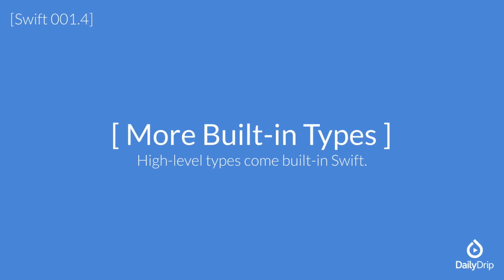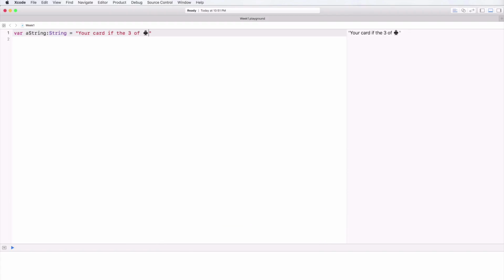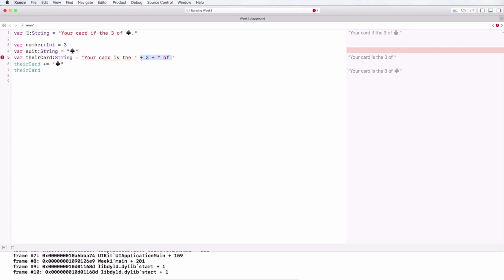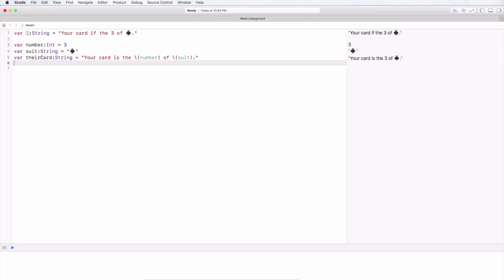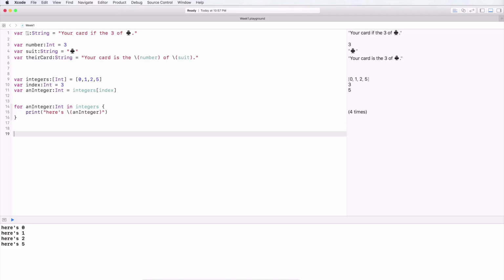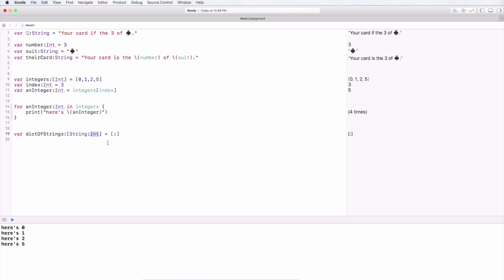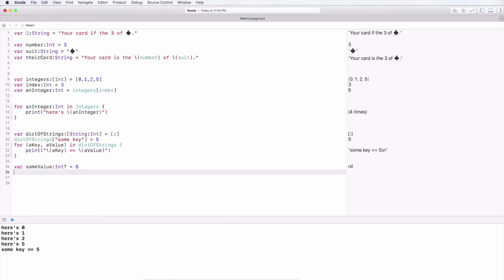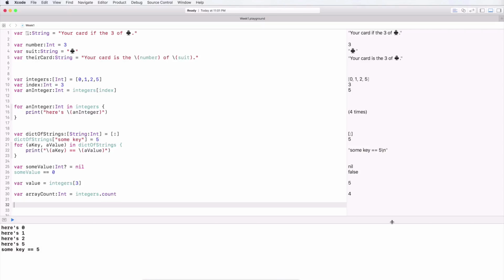Playgrounds and Built-in Types in Swift -Part 2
We're going through built-in types in Swift.